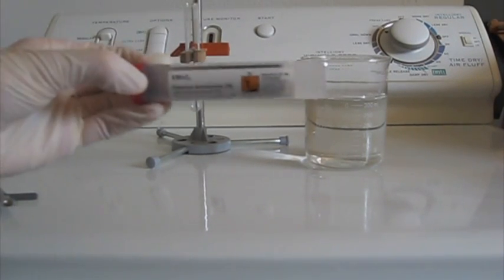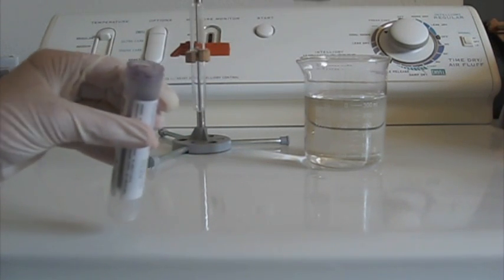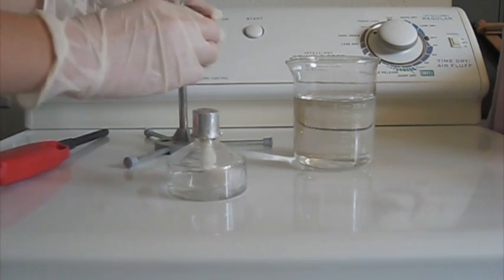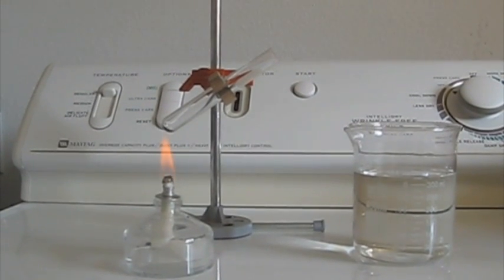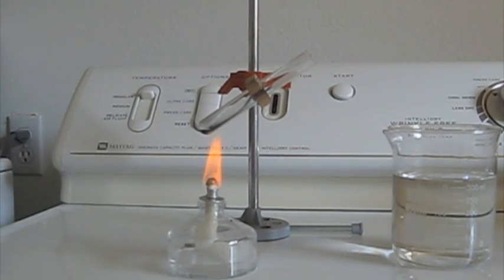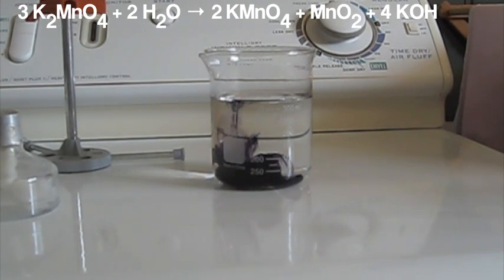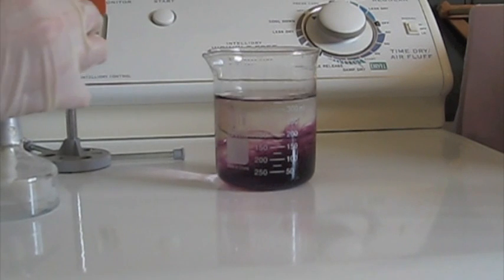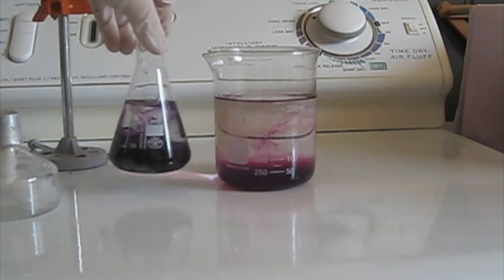Synthesis of K2MnO4 (Decomposition Of KMnO4)